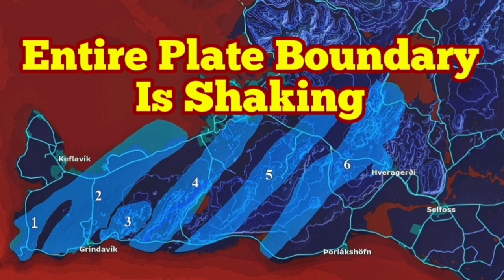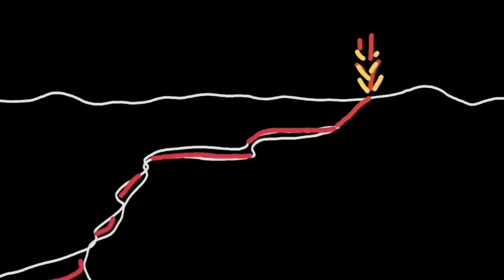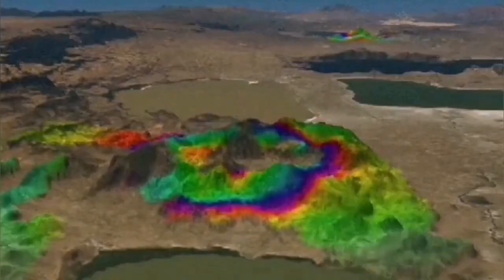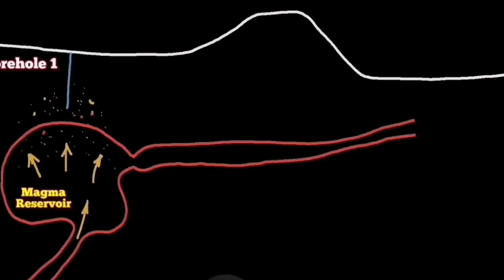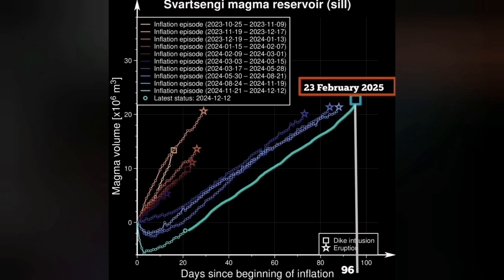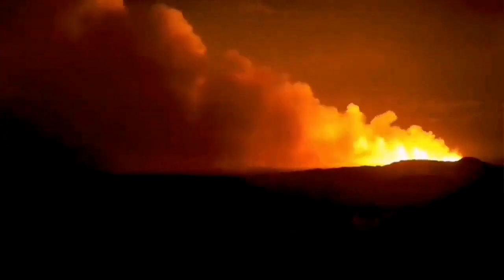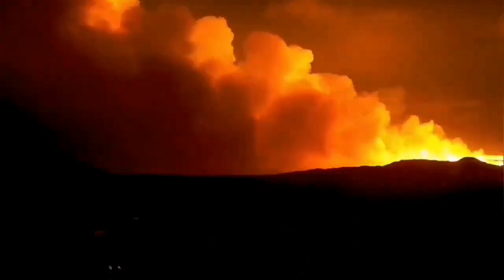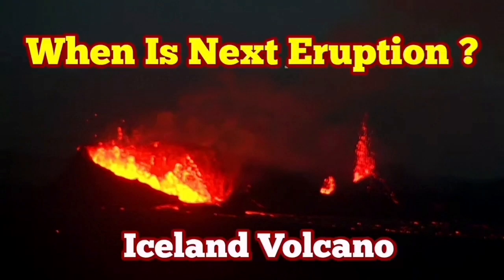Iceland: Entire Plate Boundary Shaking, Reykjanes Peninsula, Hengill & Svartsengi Volcanic System